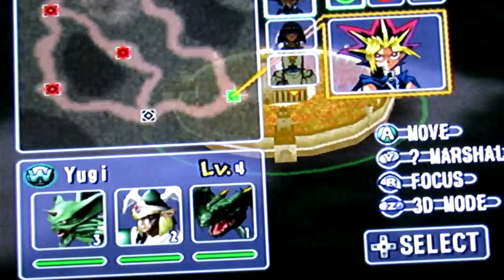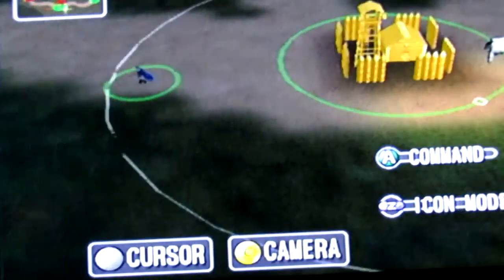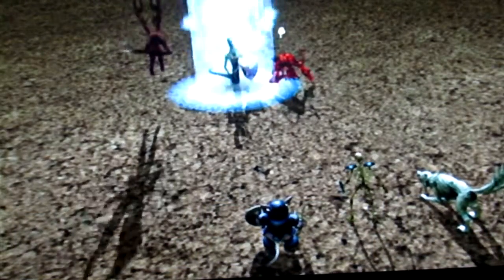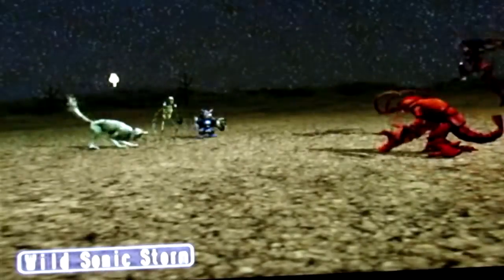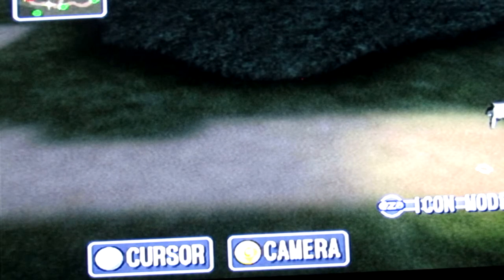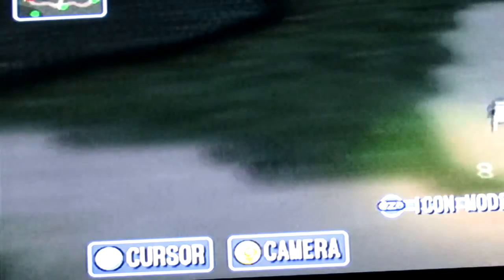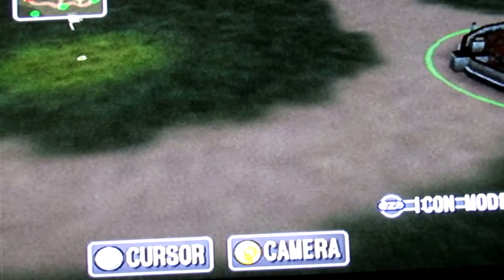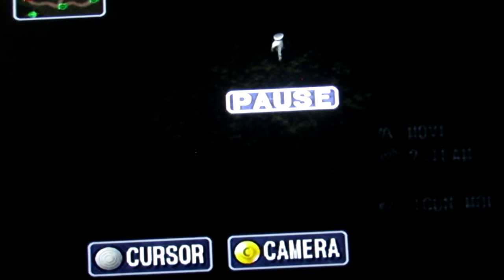yugioh false bound kingdom ep2 pt1